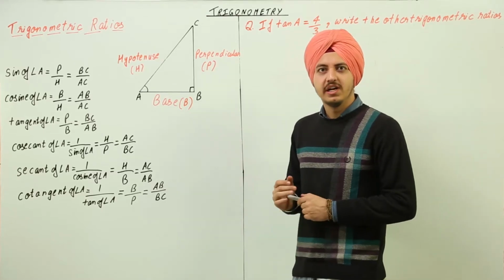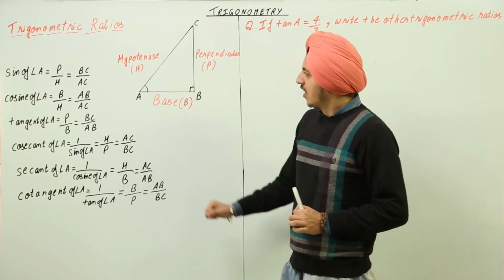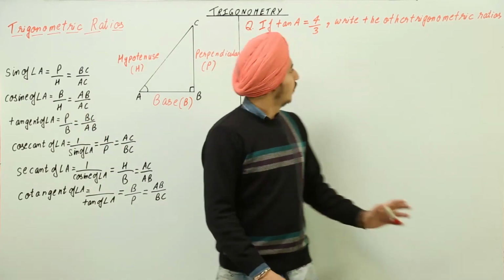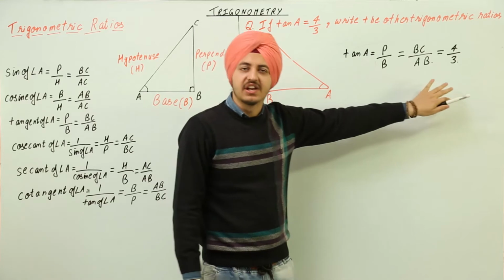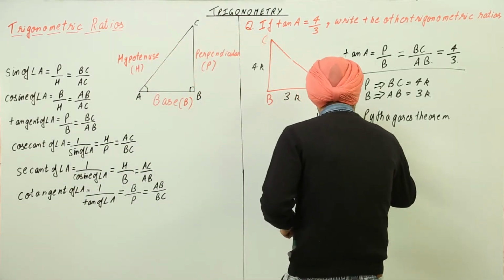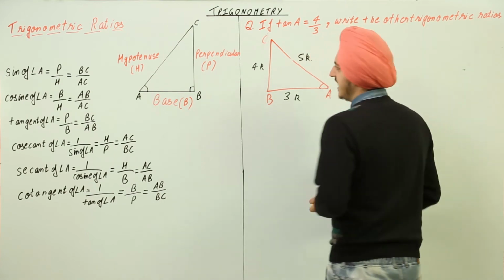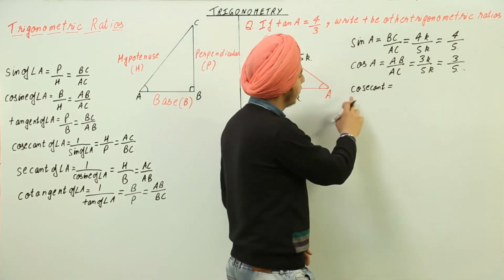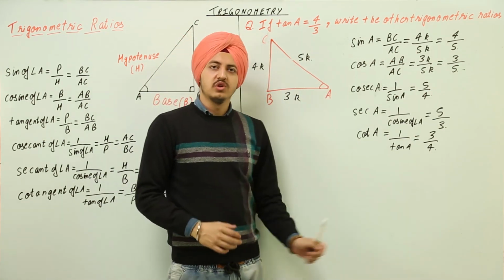Best Free Online Topic l Class 10th I Maths I ICSE I Chapter 19 I Trignometrical Identities l L193